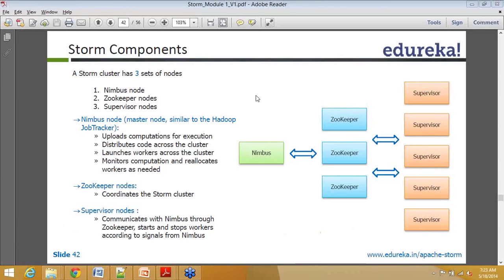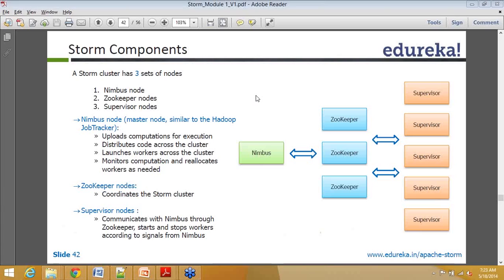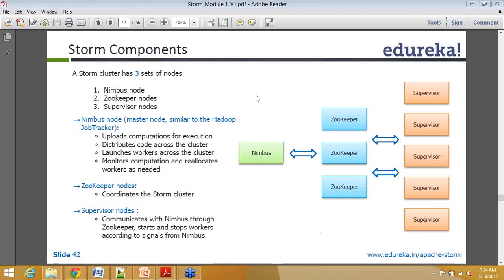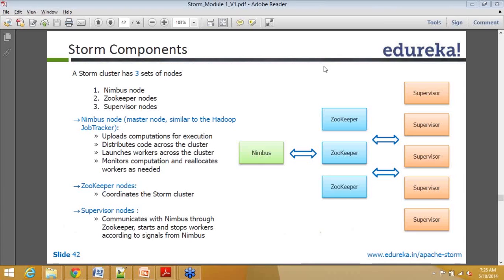Components of Storm | Edureka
The various components in Storm are the Nimbus Node, Zookeeper Node and the Supervisor Node. The video gives a brief introduction on the various components of Storm.

Edureka is a New Age e-learning platform that provides Instructor-Led Live, Online classes for learners who would prefer a hassle free and self paced learning environment, accessible from any part of the world. The topics related to ‘Storm Components’ have been covered in our course ‘Apache Storm‘.